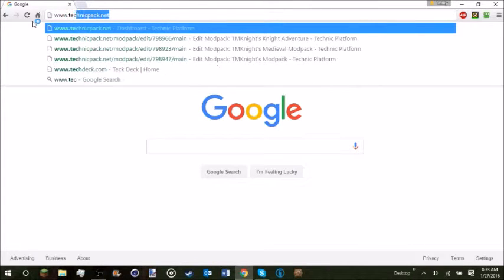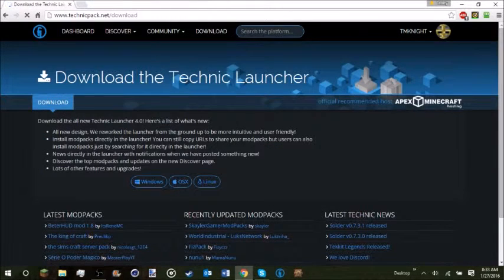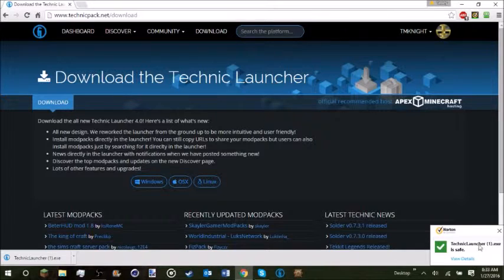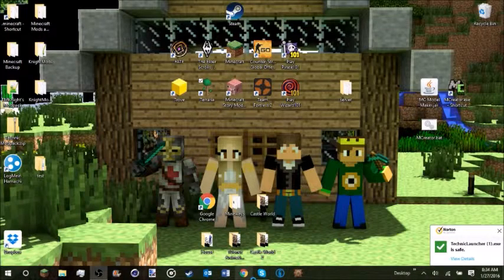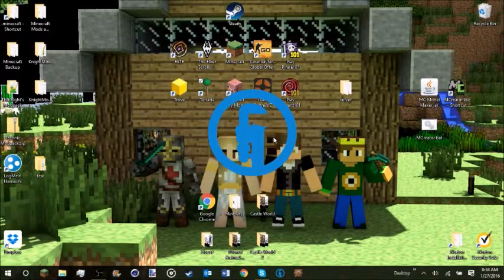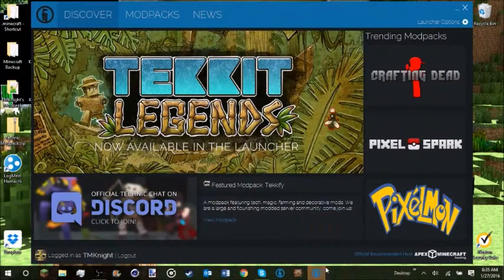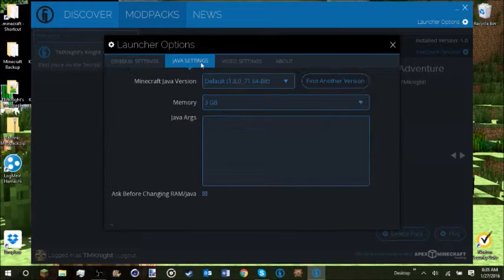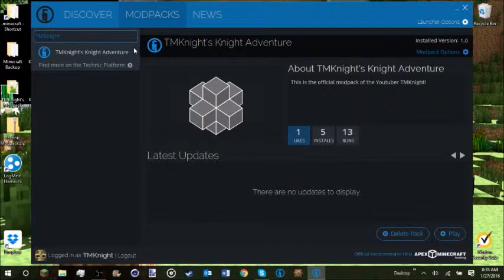[Update] How to Get My Modpack: Like, 10000% Easier!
I am a master of meme content. If you stay, your brain will rot.
Intro Music | Jay Hardway - Wake Up